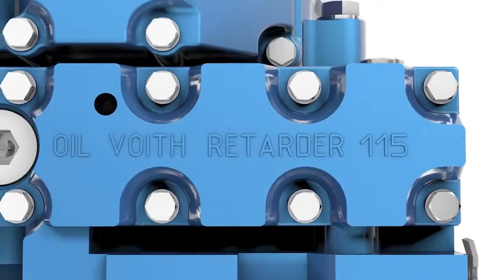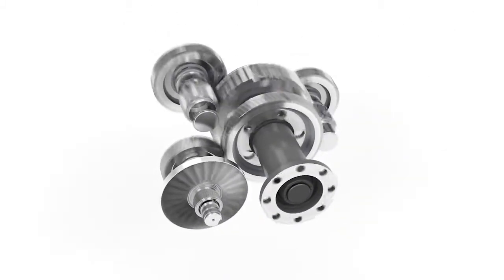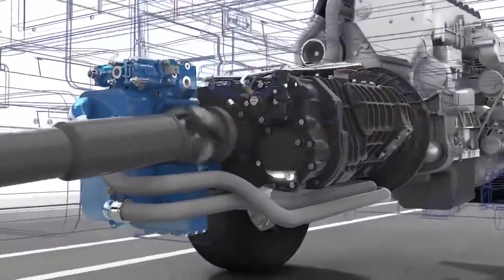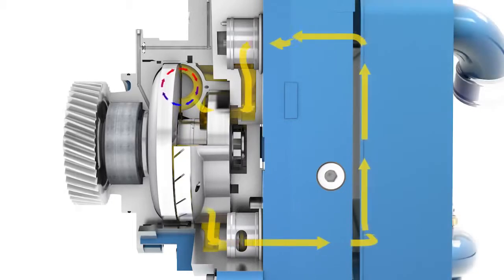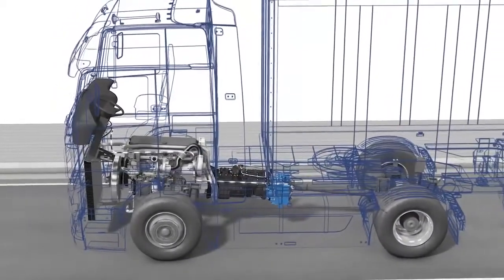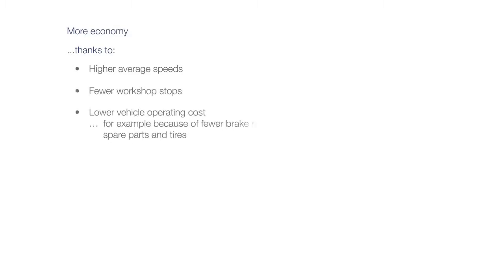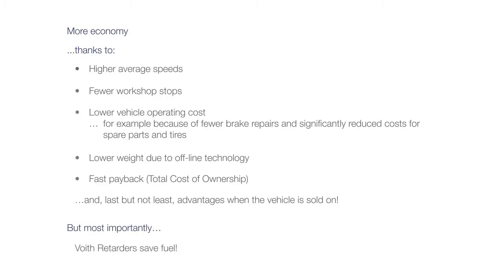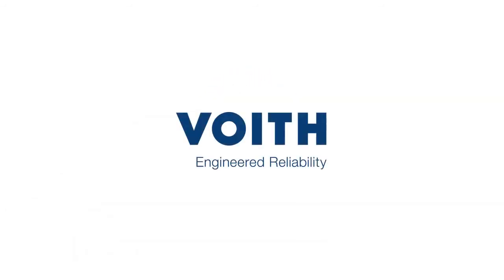Voith braking systems for buses - Discover the Retarder VR115 CN (EN)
In China manufactured Voith Retarder 115 CN for Trucks Text Voith Retarder - A synonym for wear-free continuous braking in trucks and buses. In conjunction with the engine brake, you always have the optimum braking effect - at low and high speeds. And maximum safety in any driving situation.